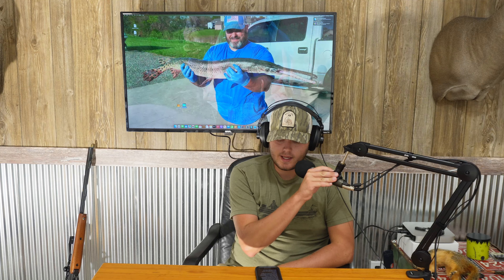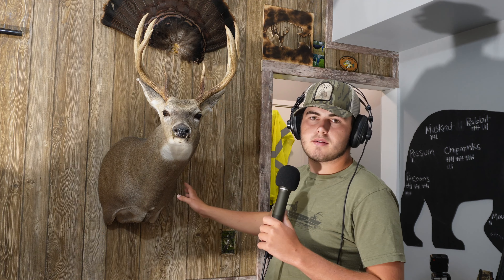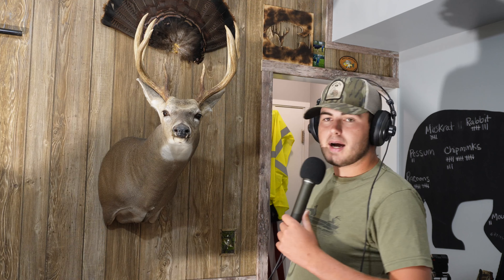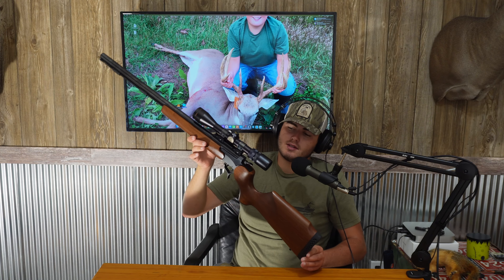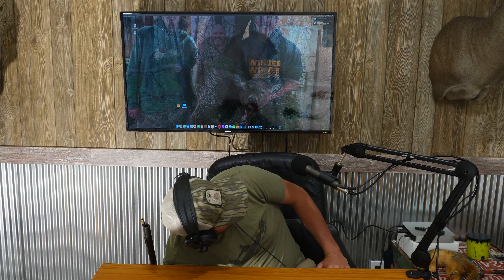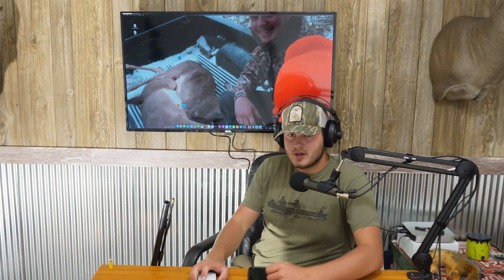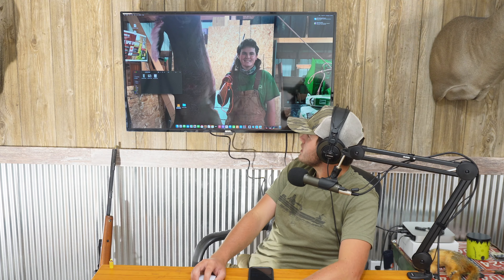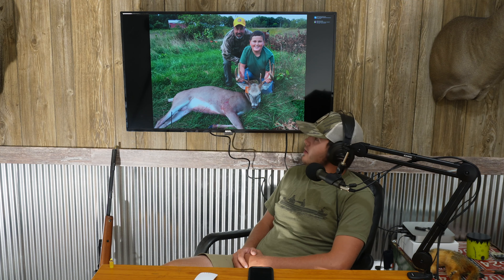My First deer kill hunt break down CitySlickerPodcast Episode #2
In todays podcast I go into depth showing off my first deer talking about what I used and how it went hope you enjoy todays episode.